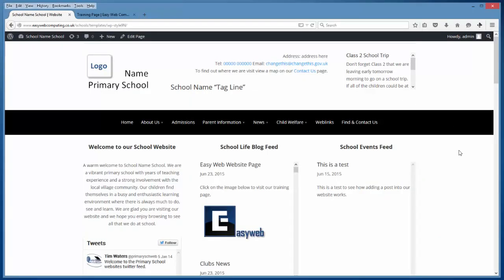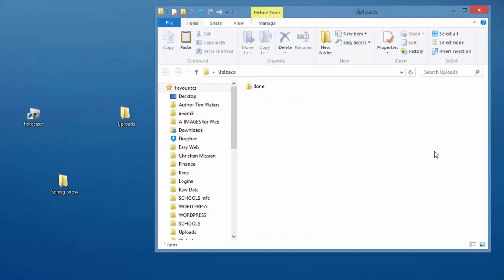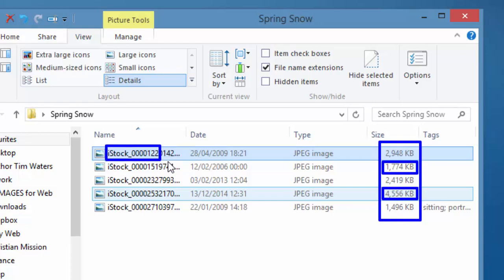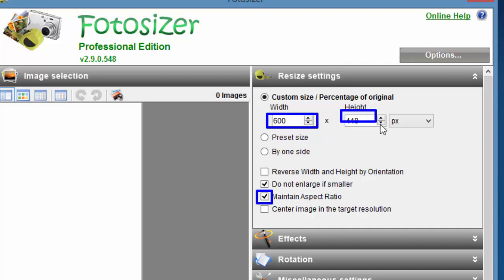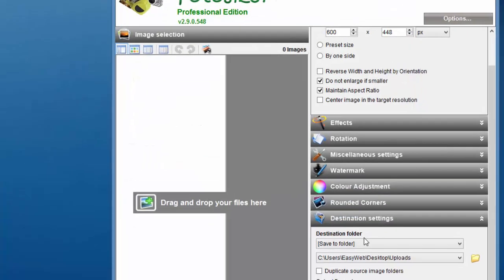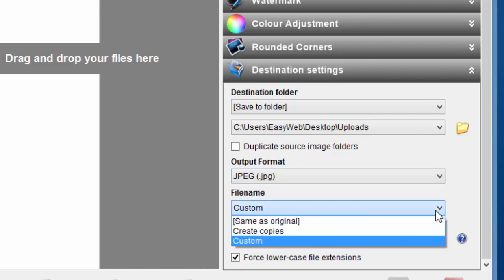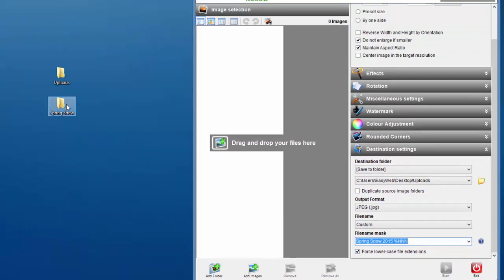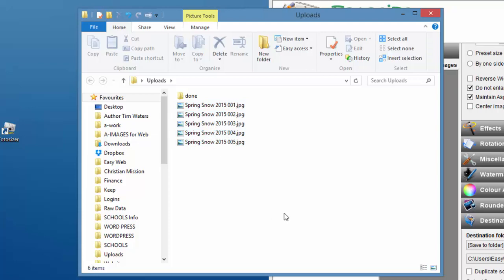Training Advanced Video 1 Adding in a Project Gallery 1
Using Fotosizer to prepare images for your gallery.